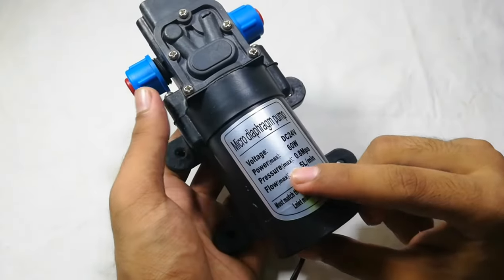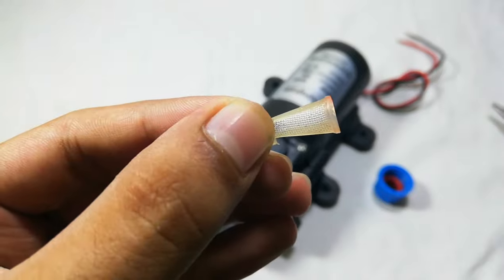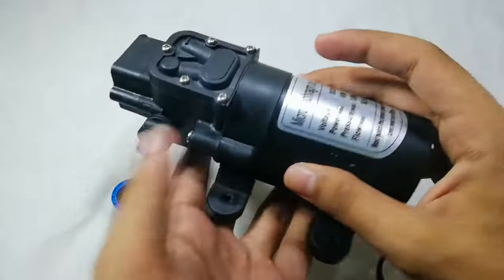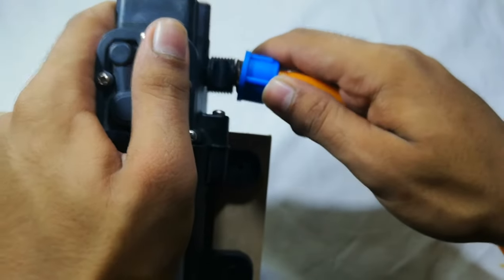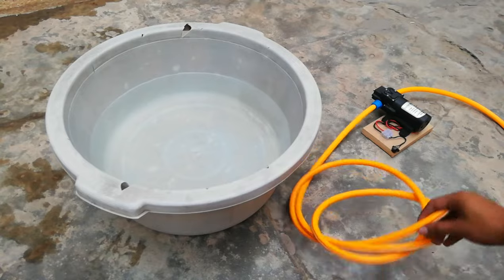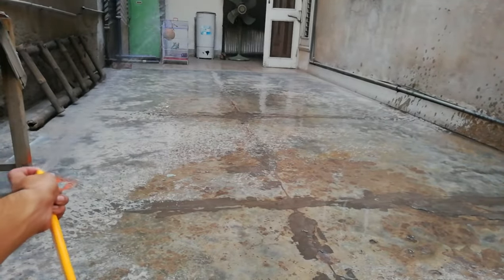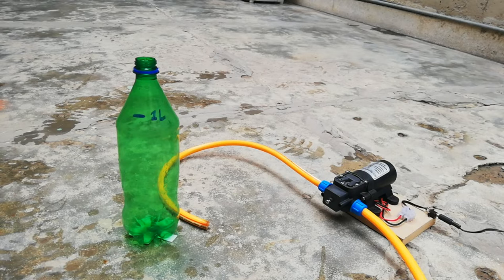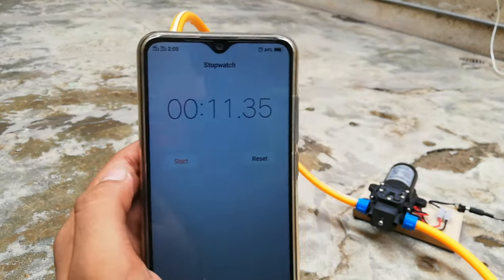Review of my new PRESSURE WATER PUMP , powerful MICRO DIAPHRAGM PUMP .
Hi friend's, Asslam o Alikum, welcome to Simple Homemade Project's. In this video I have reviewd my new pressure diaphragm pump.